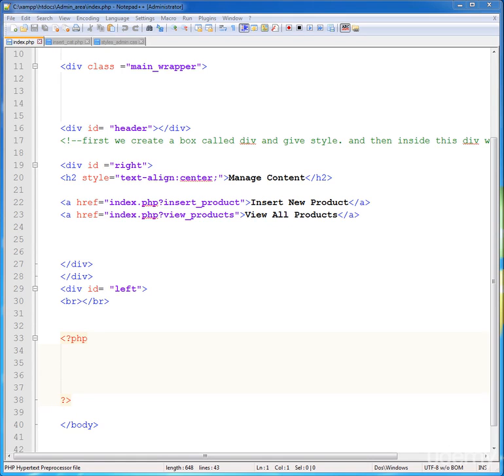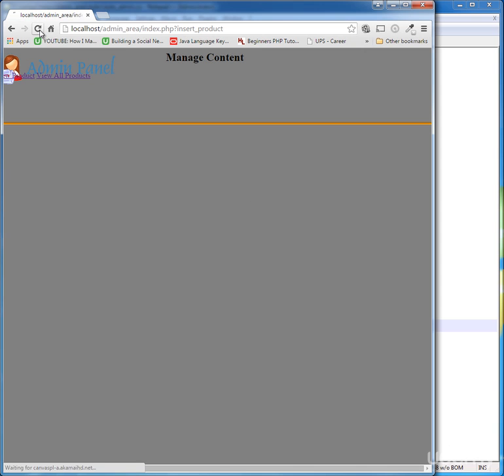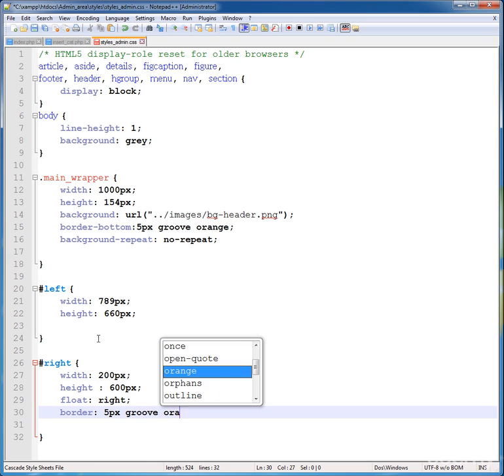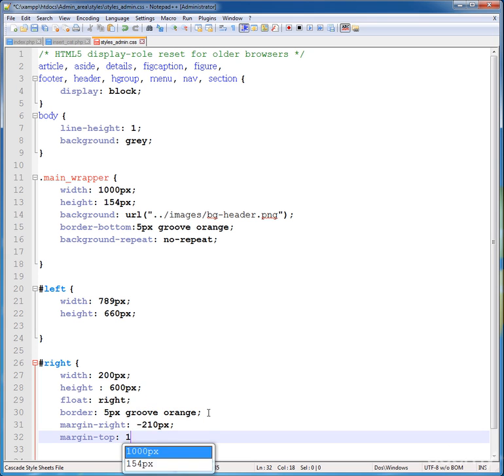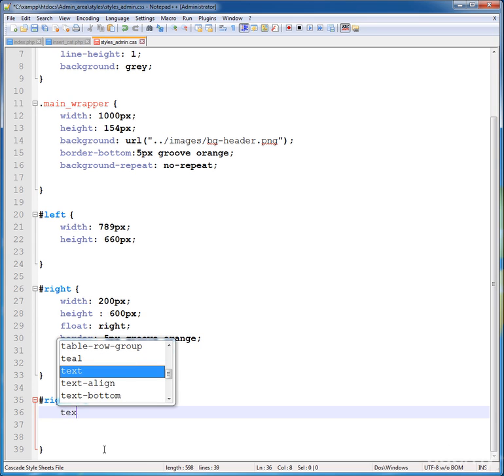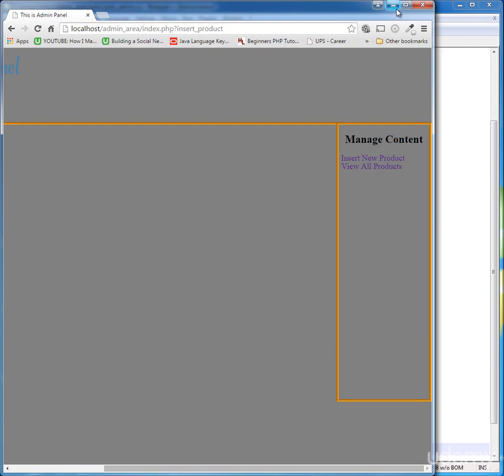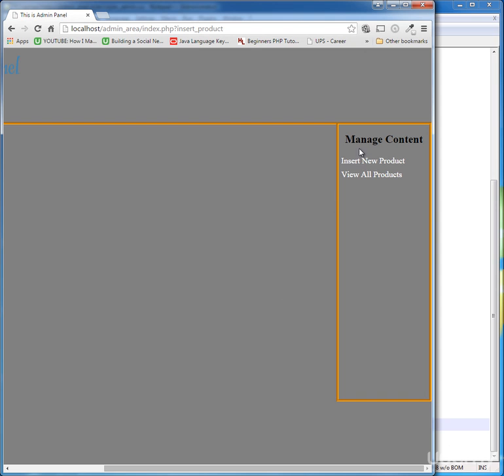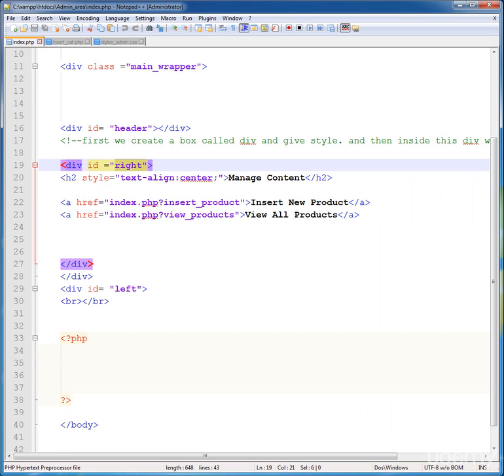Dynamic Website in PHP & MySQL Part 14 - Styling the CMS admin index page